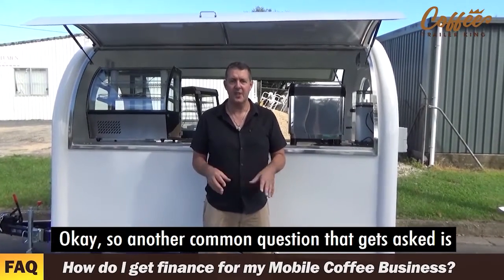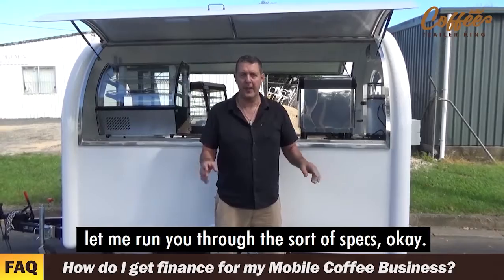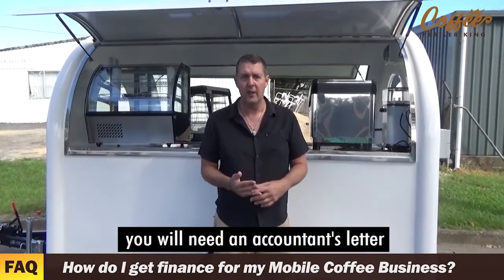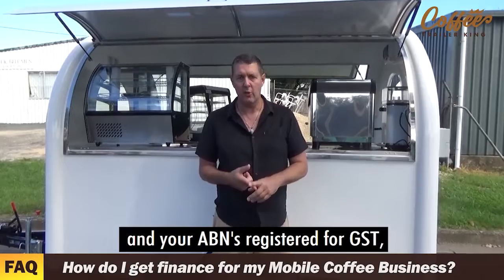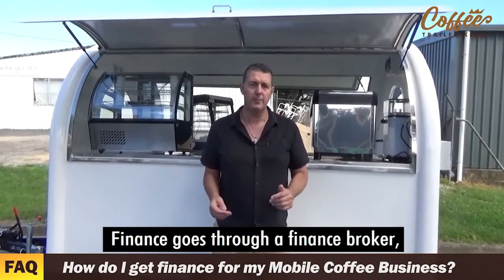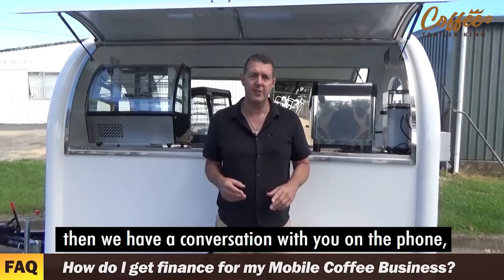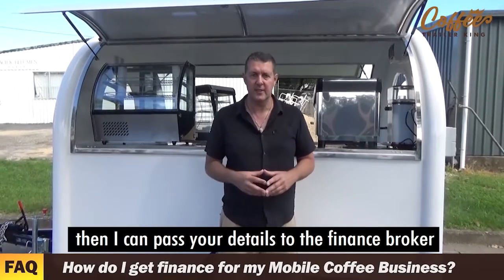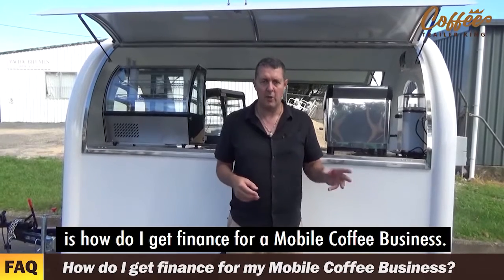How Do I Get Finance For My Mobile Coffee Trailer?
Are you looking at getting started in your own Coffee Trailer but want to ideally buy on finance so you can make manageable weekly repayments? 💸 Watch the video to see the process to financing your new Coffee Trailer King coffee trailer.

Our mobile coffee trailers start at just $12,490+GST or around $69 per week on finance 💸 We have finance available on all models and packages, for our full range and price list